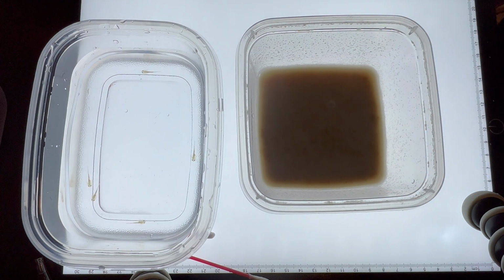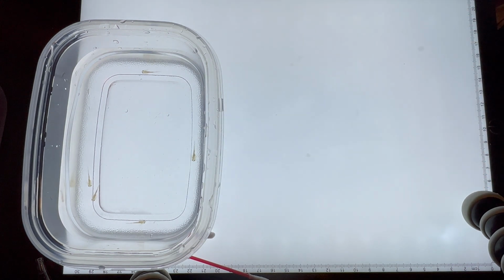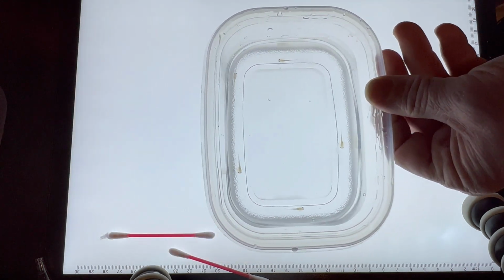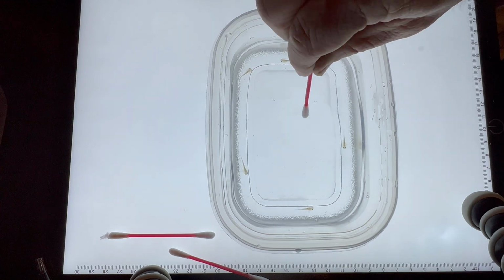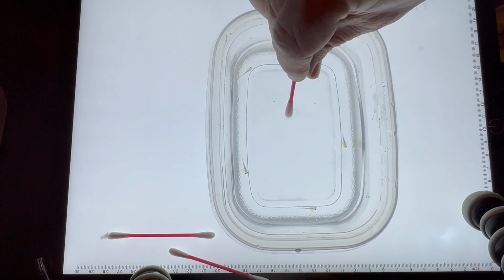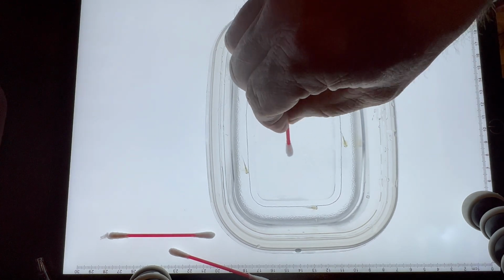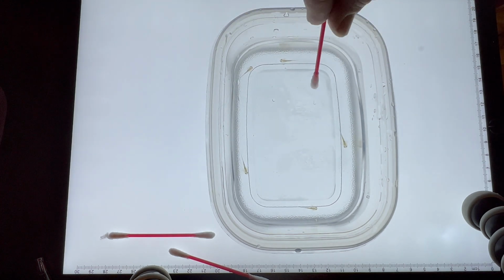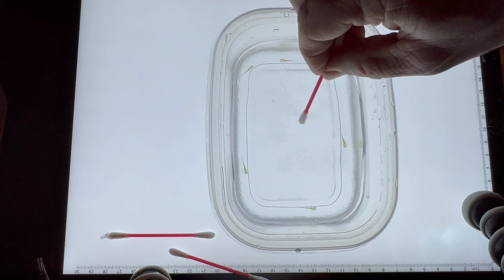Axolotl Tadpoles Feeding and water Change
Just an overview of how the different types of food the baby axolotls will eat, feeding and doing a daily water change.  If you like space, astronomy or astrophotography checkout the@AstroSeabee Channel.